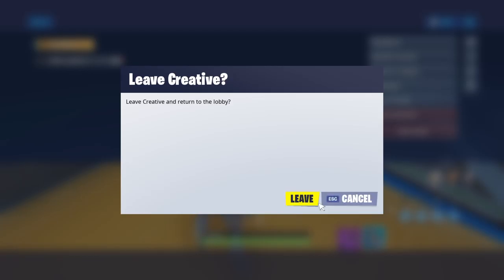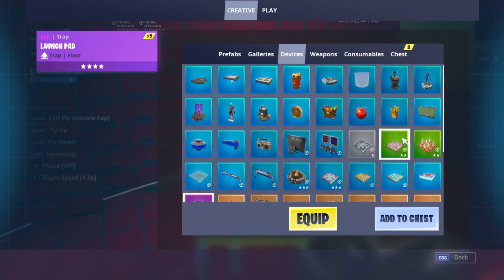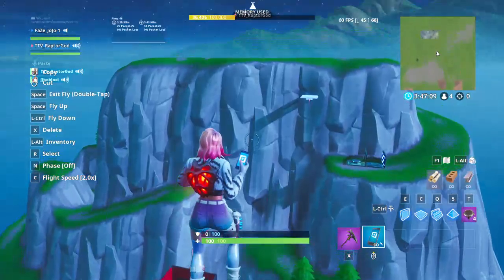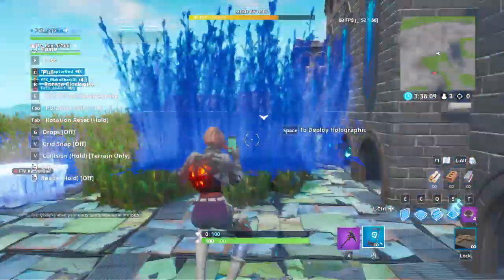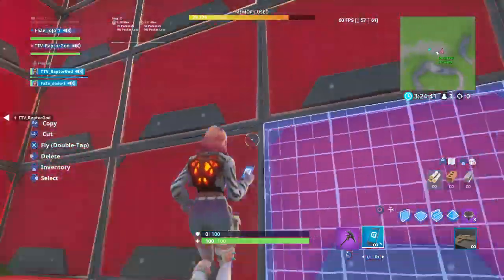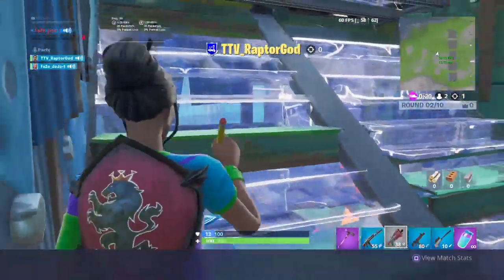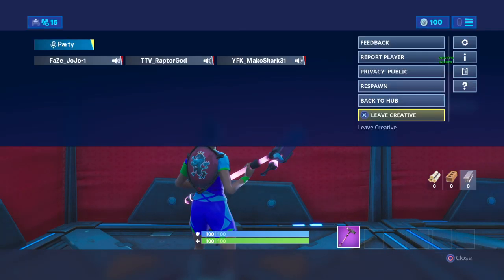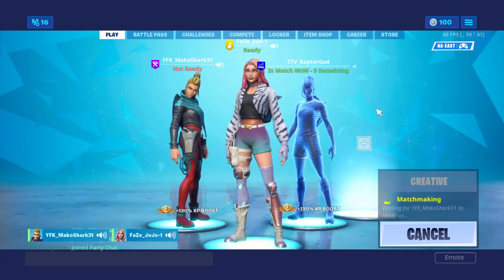Come and just chill